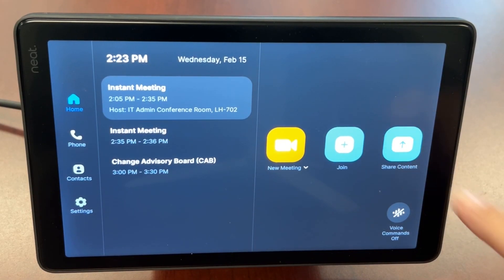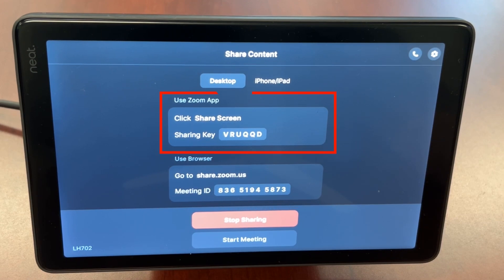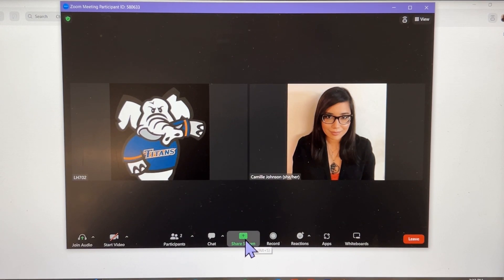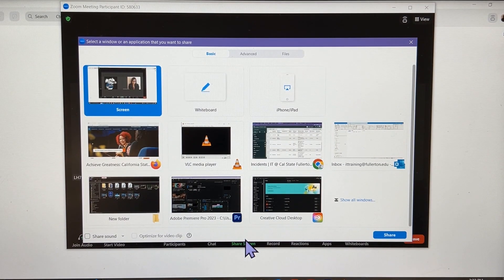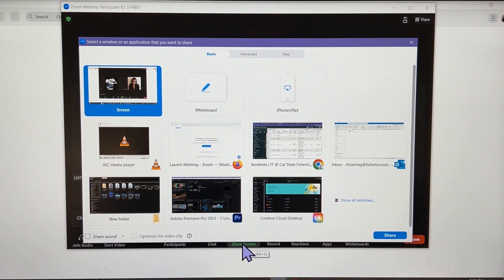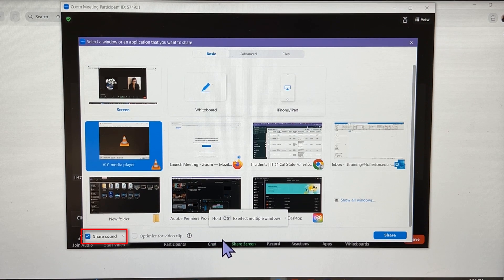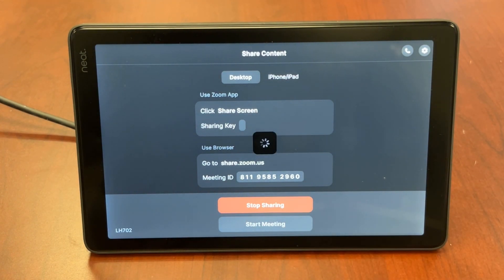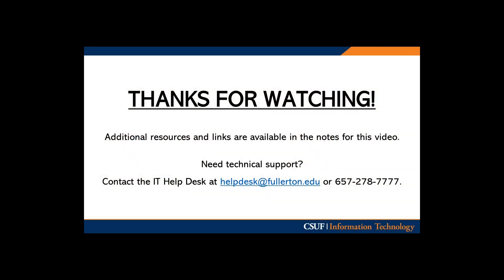Zoom Conference Rooms: Sharing Content in Virtual and Hybrid Meetings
How to share content on the screen during online-only and hybrid meetings

General tips:
* Mute your speaker and microphone to avoid feedback if you will be joining a meeting on your device while also being in a Zoom Conference Room space.
* If you need to switch back and forth between different content, you may want to share your screen instead of a particular application.